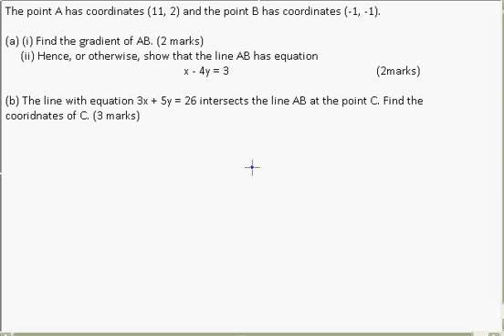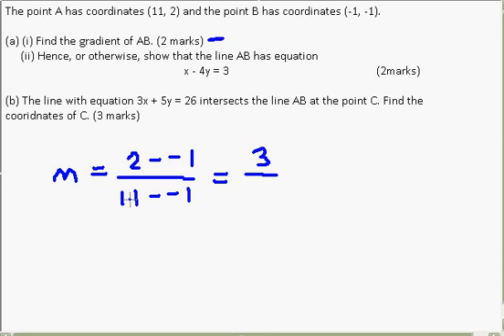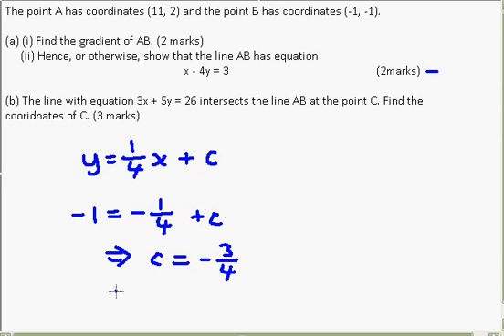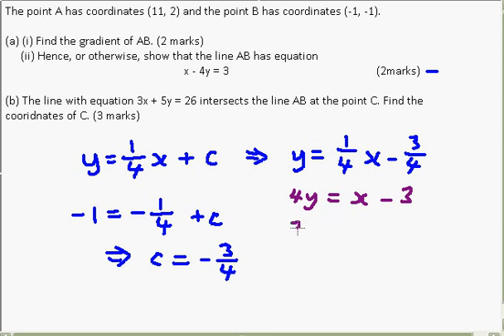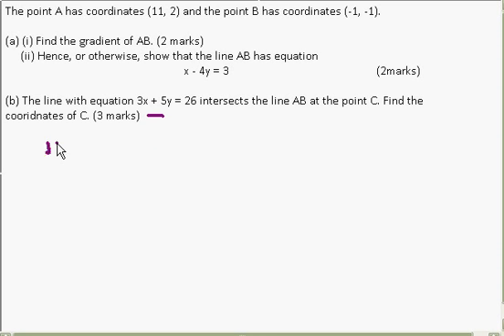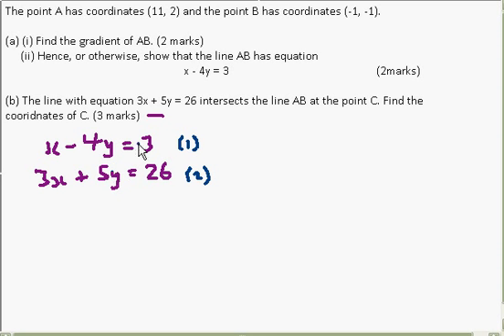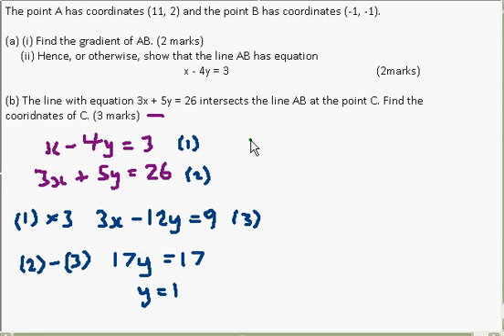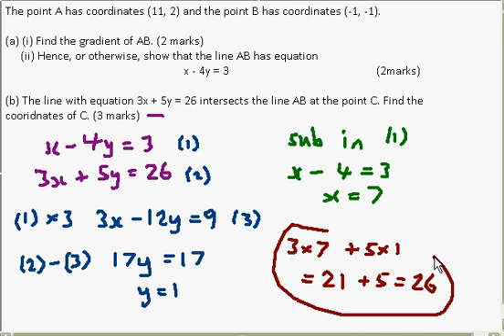C1 c01 Jan05 Exam